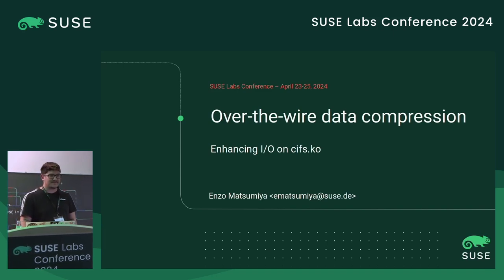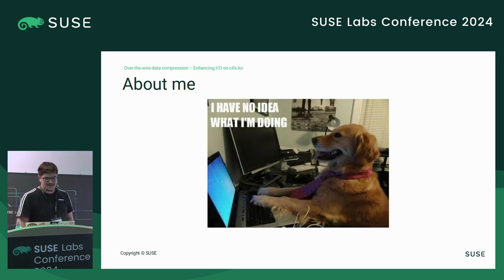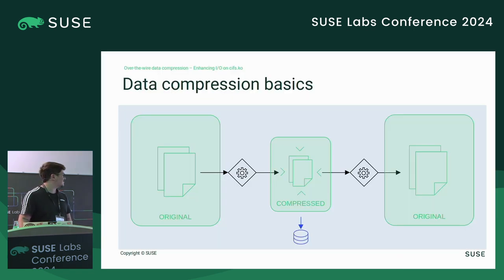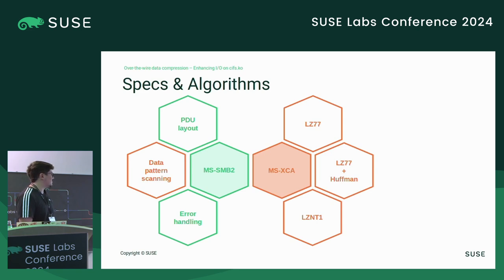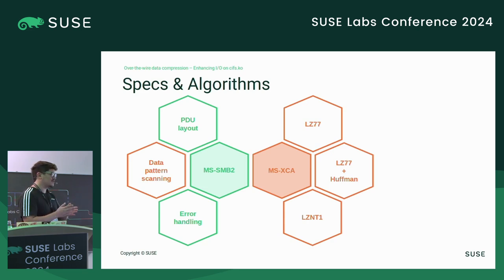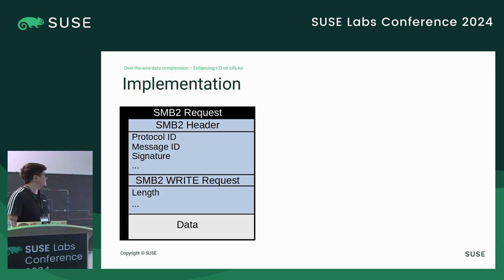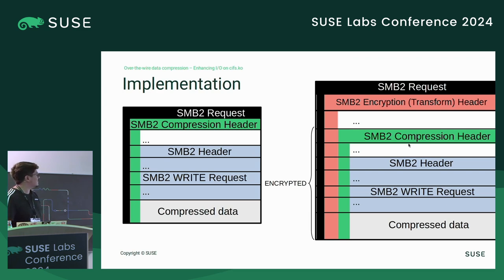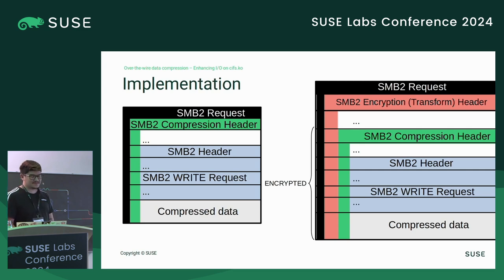Enzo Matsumiya: Over-the-wire data compression - Enhancing I/O on cifs.ko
When talking about data compression, the common sense is to assume the compression of data 'at rest', e.g. files and directories, stored in a hard drive or some other type of storage. This presentation will talk about compression on transmitting (a.k.a. over-the-wire) data. This isn't novel, though; HTTP compression has been supported and used for decades now.  For the non-average computer users, rsync has also supported over-the-wire data compression for about just as long. And even though MS-SMB2 specification has also indicated support for compression for a few years, only the most recent versions of Windows and Windows Server have implemented it.  On the Linux side, a few proprietary solutions exist, but they're actually built on top of their own protocols, that will then do the compres-send-receive-decompress cycle on their own way, with whatever advantages/restrictions that might exist. Here, an implementation for the Linux SMB client module (cifs.ko) is introduced. We'll talk about the compression algorithms supported by MS-SMB2, the strengths and weakness of each, the assessment made to decide which to implement or prioritize its use over the others, etc. Being a new feature, and a feature that deals with user data, a major goal of this talk is to discuss the details of this implementation, so feedback can be parsed, modeled, and used for further refinement and prevention of data corruption.